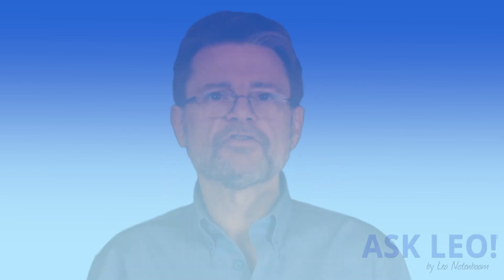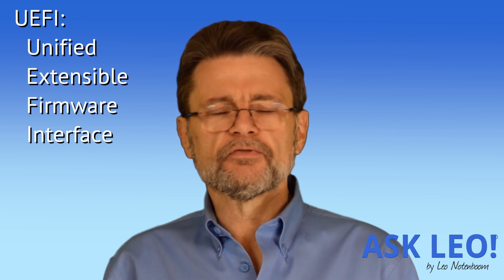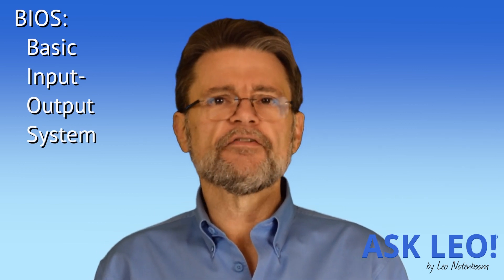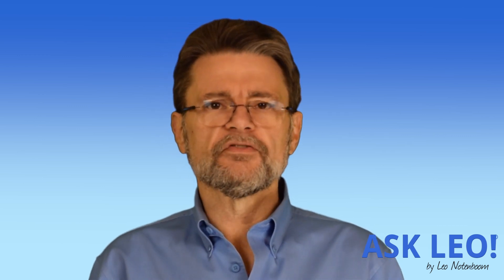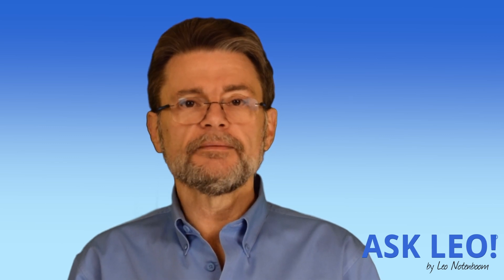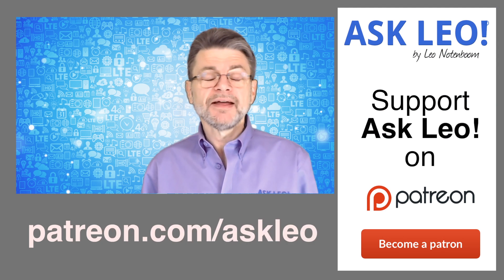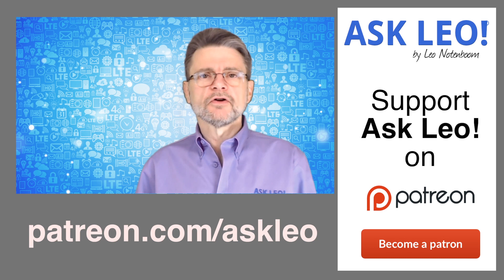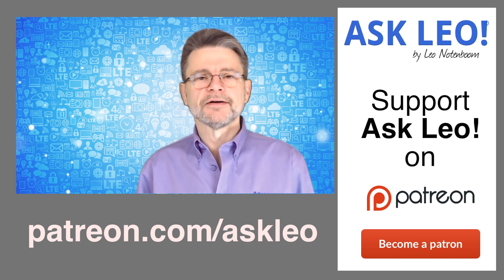Why UEFI?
UEFI is a replacement for the original BIOS that’s been running computers for almost a quarter of a century. UEFI allows manufacturers to take advantage of the security capabilities of the machines they produce.